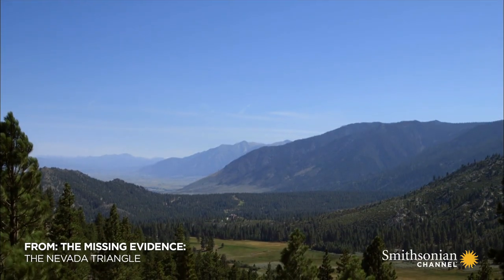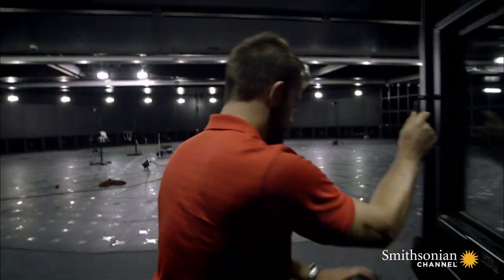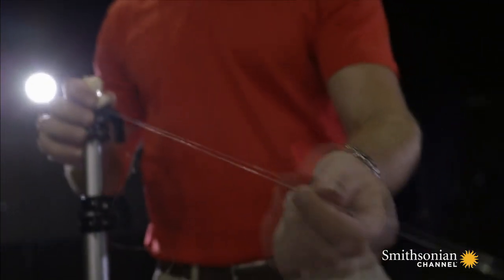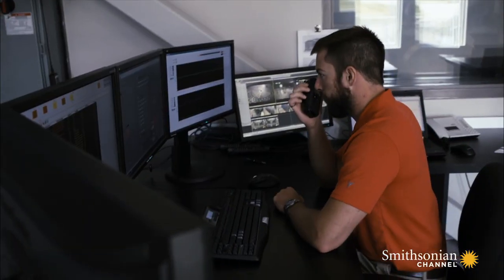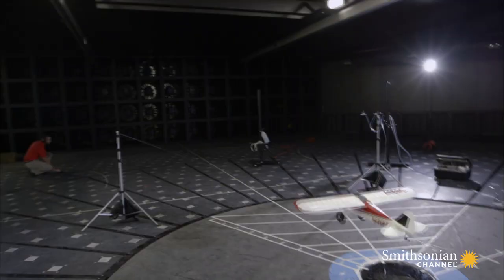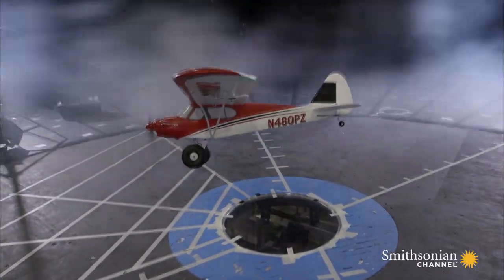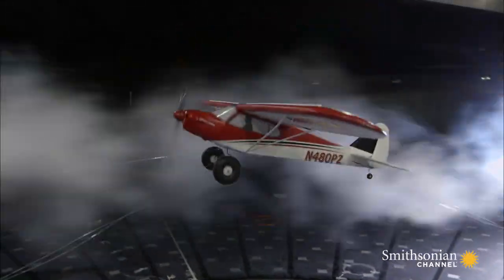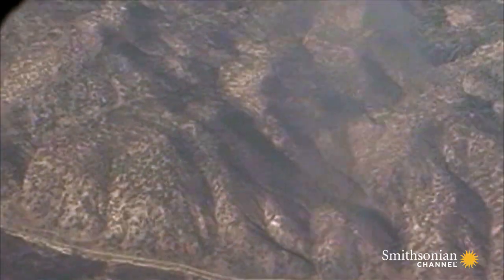The Mystery Behind Pilot Steve Fossett's Deadly Crash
When famous pilot Steve Fossett crashed into a mountain, it appeared he’d lost control of his plane. One team of scientists set out to test that theory in a cutting-edge wind tunnel facility.